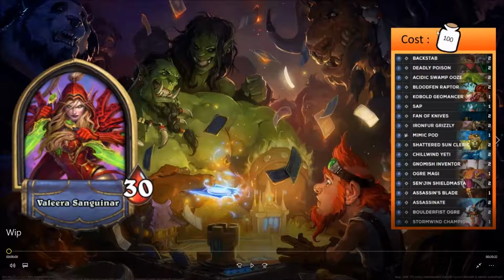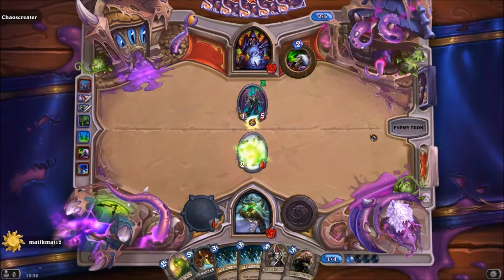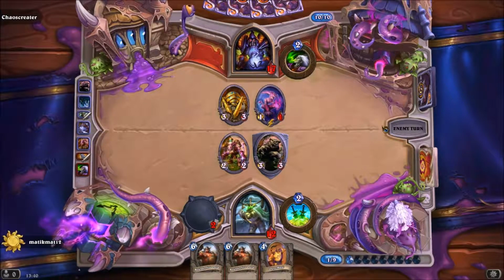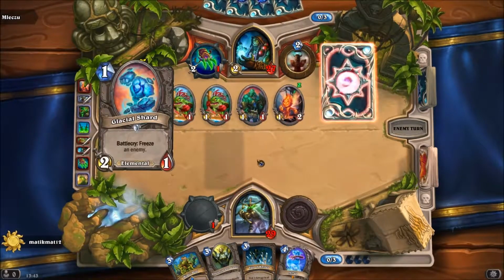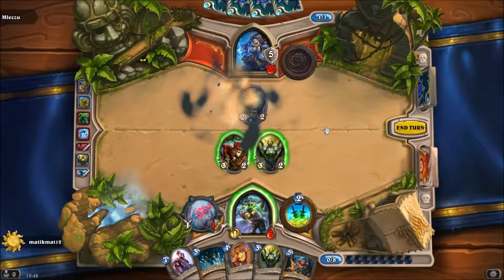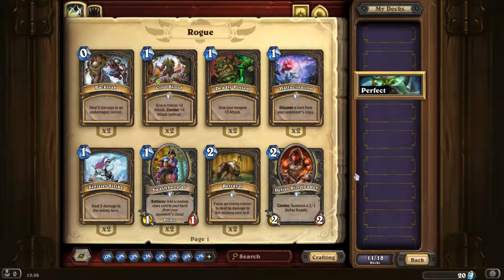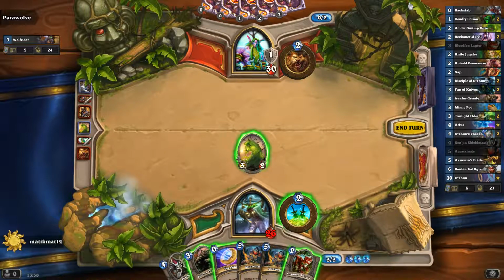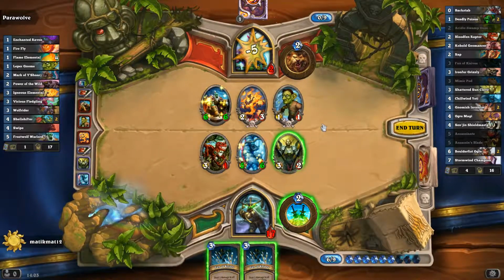100% Win Percentage 100 Dust Rogue Deck!!!!!